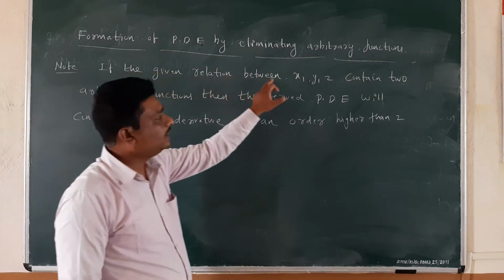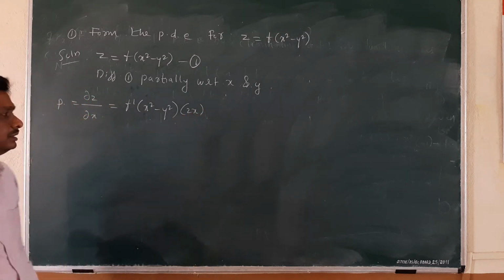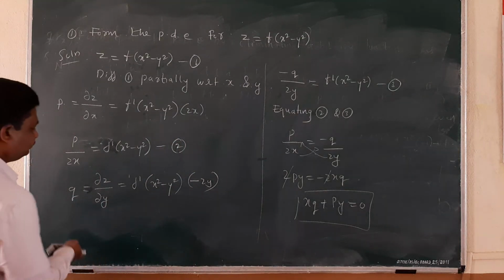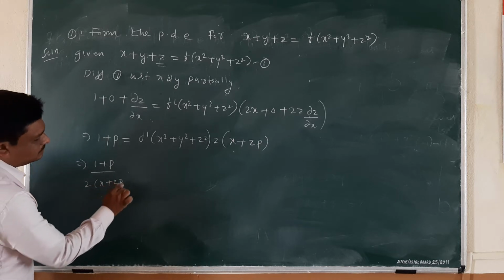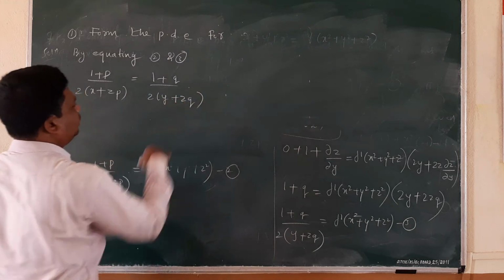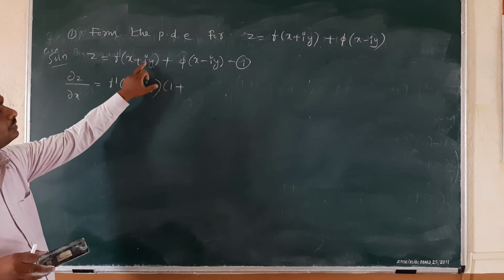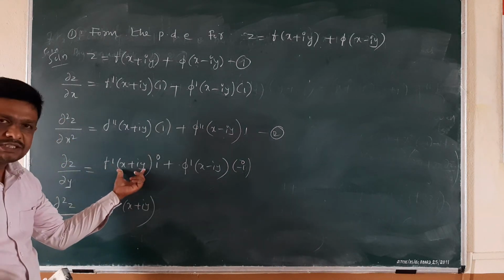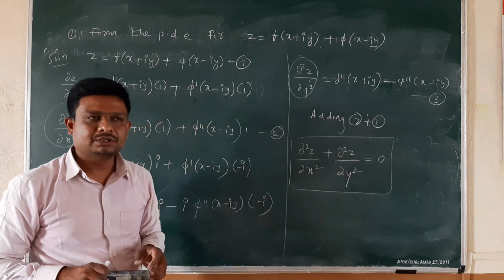Formation of Partial Differential Equations by eliminating arbitrary functions.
In this video I have formed the PDE by eliminating arbitrary functions.